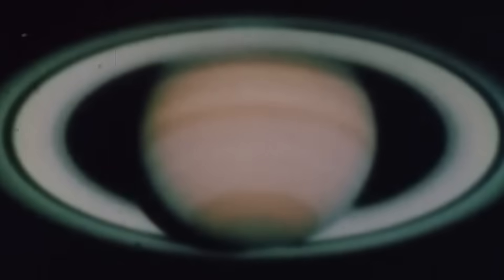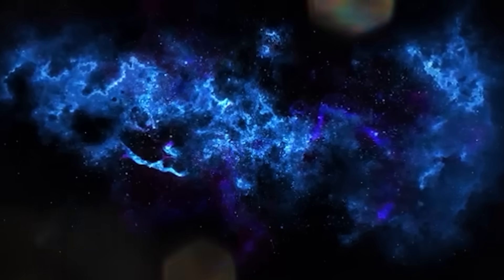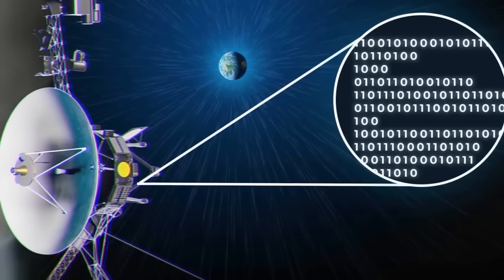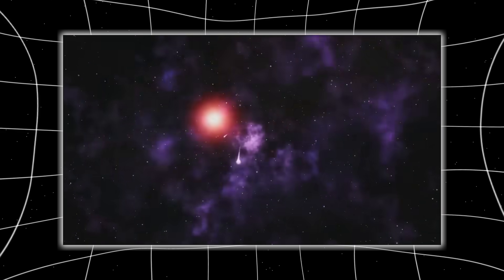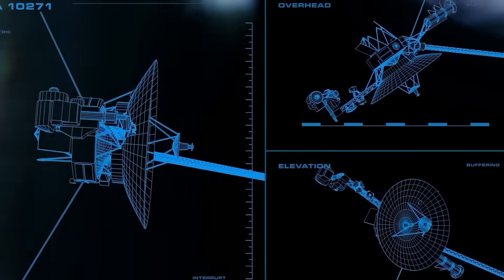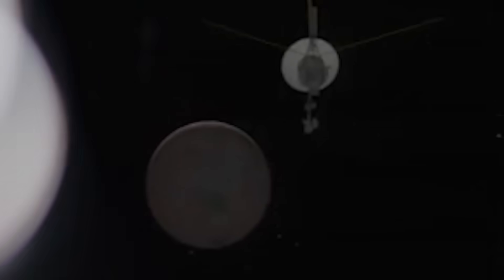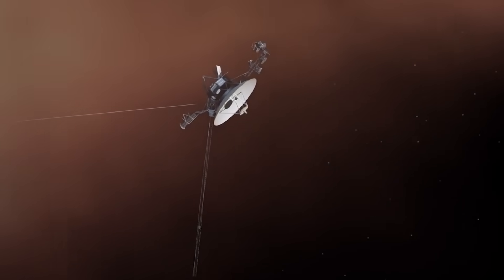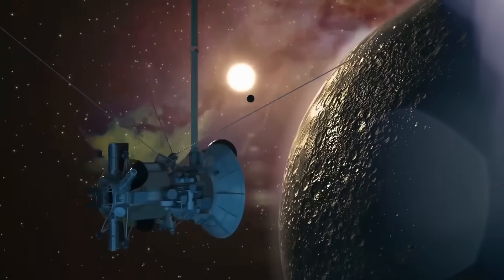Voyager 1 just turned back and JUST STOPPED THE WORLD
Scientists dove into the corrupted signals, mapping them against cosmic ray surges, plasma wave patterns, and solar wind decay. What they found was chilling. The interference aligned perfectly with a sudden spike in galactic cosmic rays—particles that should’ve been deflected by the heliosphere, yet now surged as if directed. Even more troubling, an anomaly in the magnetic field appeared—a twist, a kink, something that shouldn't be there. It was as if Voyager 1 had passed through a membrane. And what lay beyond… was reacting. Some suggested a pocket of dense interstellar plasma, while others whispered of non-natural field shaping—theoretical constructs previously reserved for science fiction. But the one truth that all teams agreed upon was this: the laws we thought governed space don’t hold past the heliopause. Voyager’s transmissions, once predictable, had become strange. Intelligent? Maybe not. But deliberate? Possibly. And in that possibility lies the fear. Because if this wasn’t just space… what else is out there?